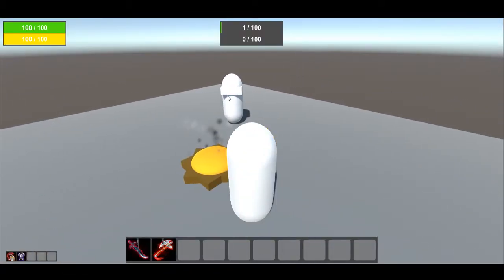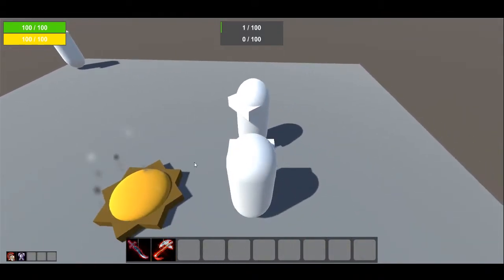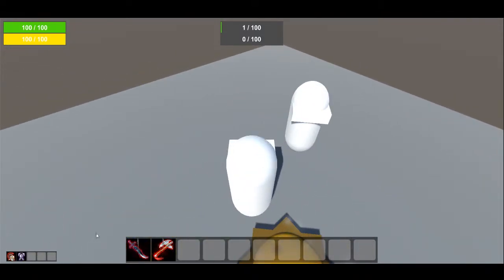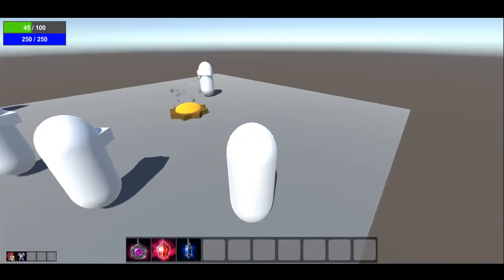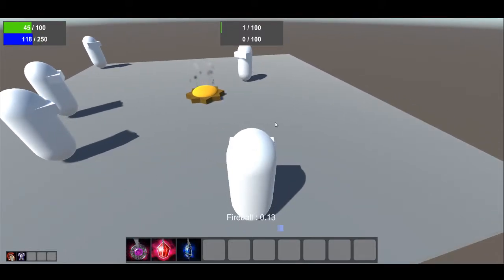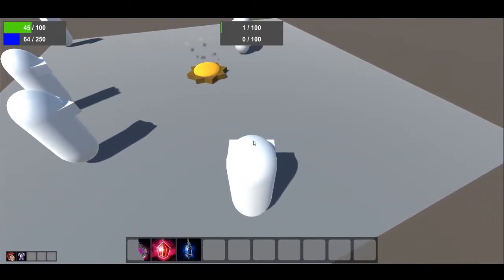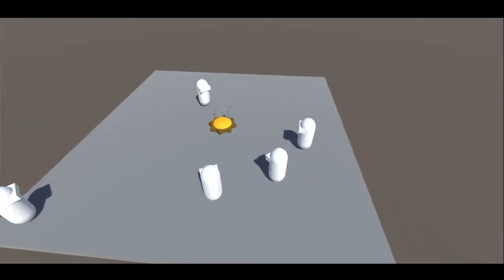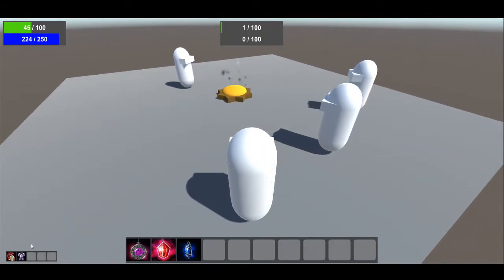RPG_3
Adjusted resource pools based on the current class that is being controlled.  Implemented adjustments to ability functionality and created casting mechanic and ability cooldowns.

Introduced two new classes, the Rogue and the Mage.

The rogue uses an energy resource which regenerates rapidly, but abilities cost significantly more.  The rogue has two abilities, Shiv and Eviscerate.  Shiv deals instant damage to a target within melee range and generates a combo point.  Eviscerate deals instant damage to a target within melee range increased by the number of combo points you have (maximum 5).

The Mage uses a mana resource pool, which slowly regenerates but has a larger pool size.  The mage currently has 3 abilities, fireball, fireblast, and evocation.  Fireball is a damaging ability that has a 2 second cast time and requires you to stand still while casting.  Fireblast is an instant cast damaging ability.  Evocation is a 2.5 second cast time ability that regenerates your mana pool.